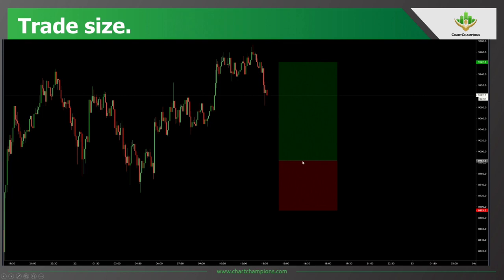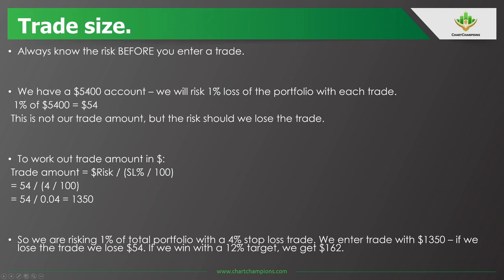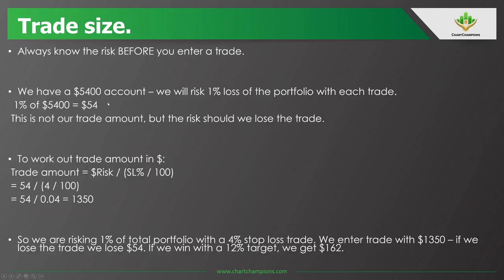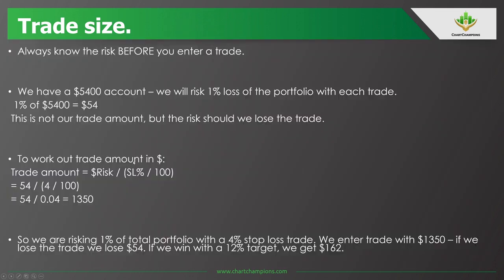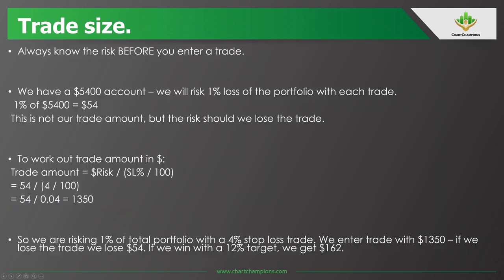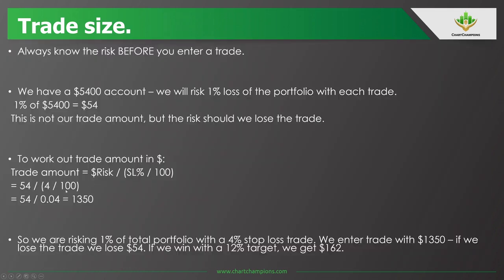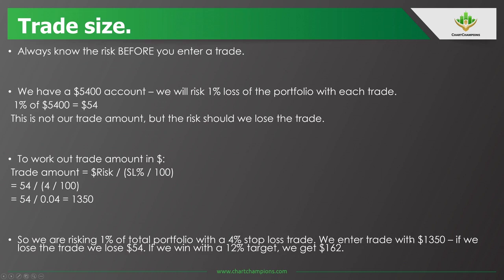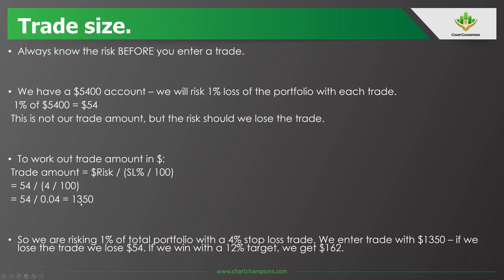05 Trade size